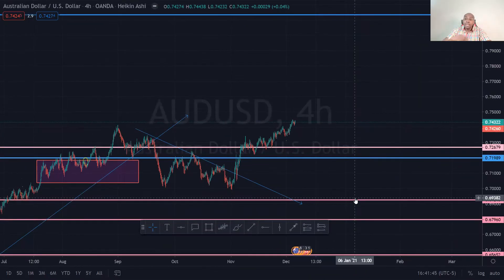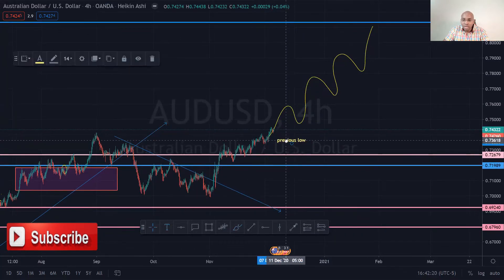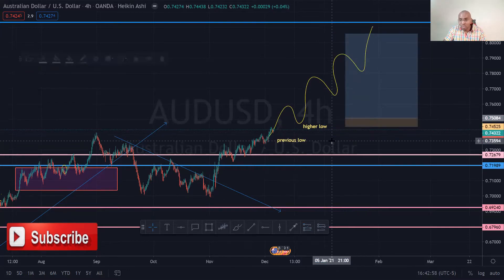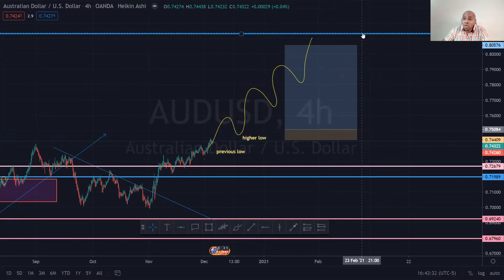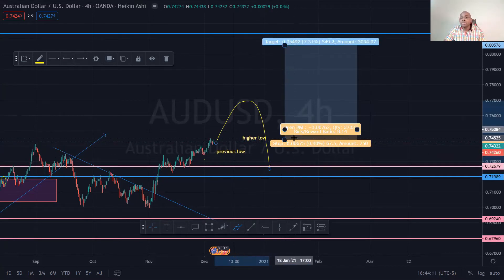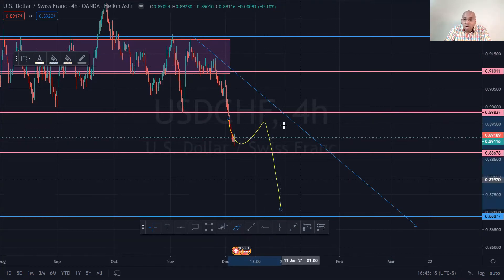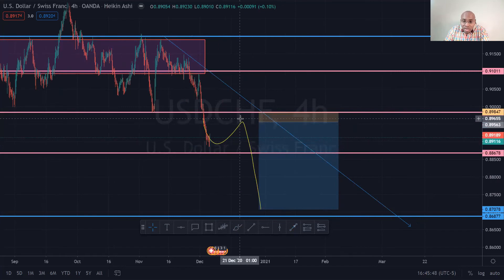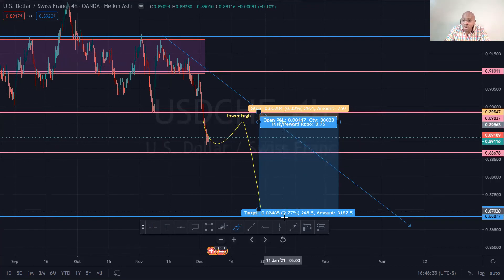WHAT IS A STOP LOSS & TAKE PROFIT IN FOREX TRADING?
Hey guys, here I explain what a stop loss & take profit in trading is and how to use them effectively when reading the charts for a trade.